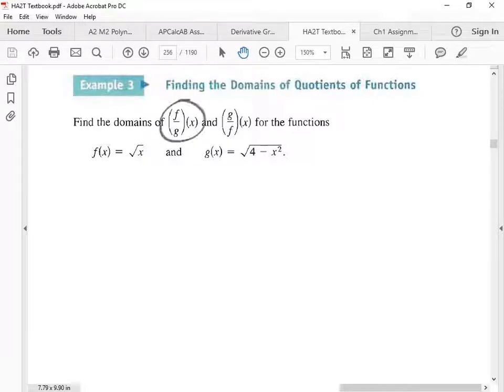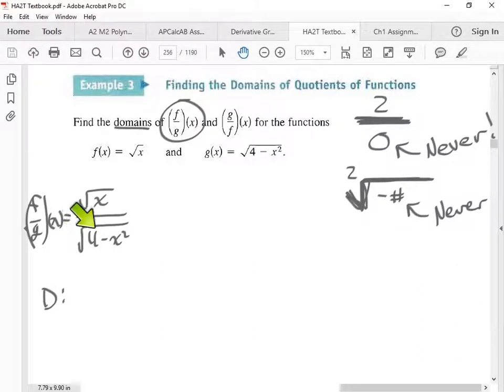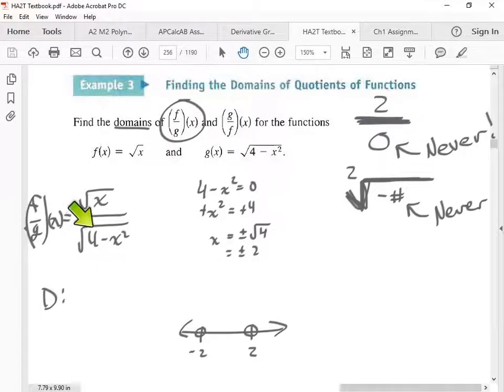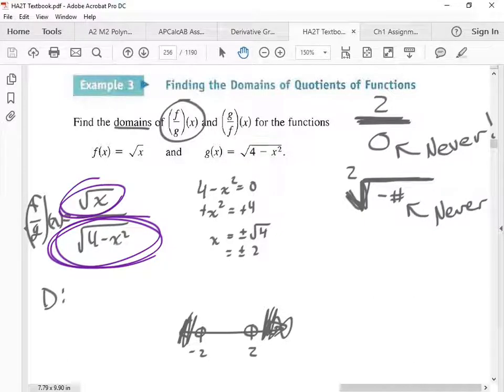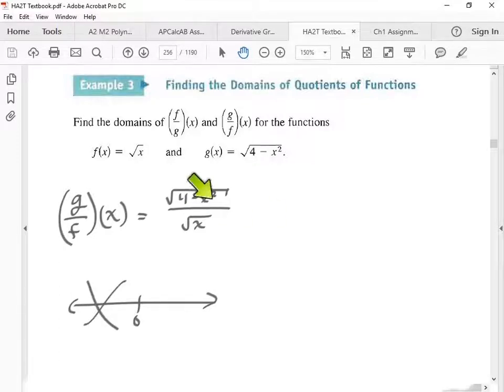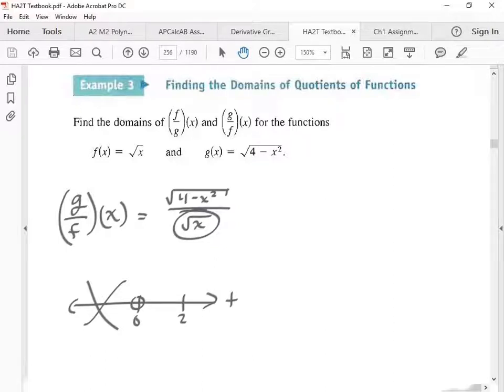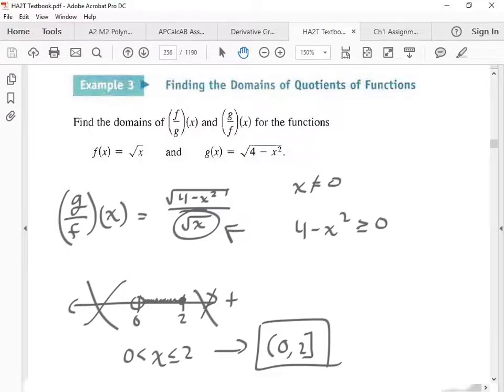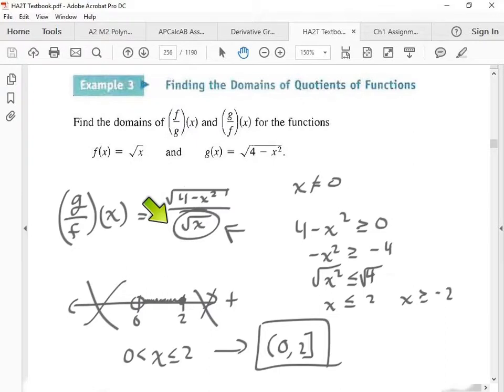Finding domains of dividing functions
How do you find the domain of a quotient?